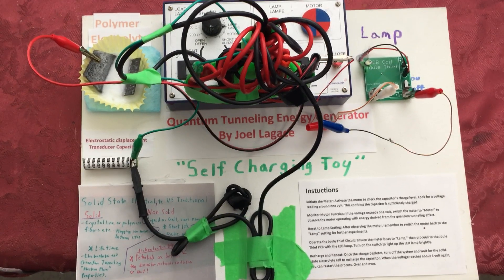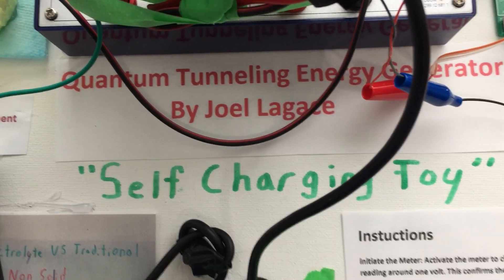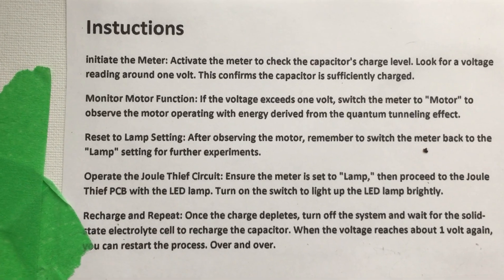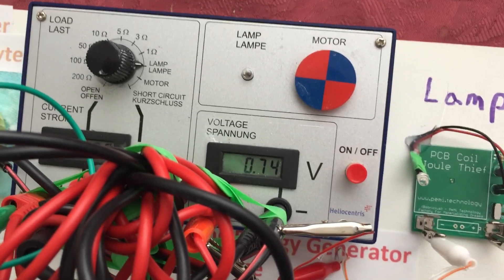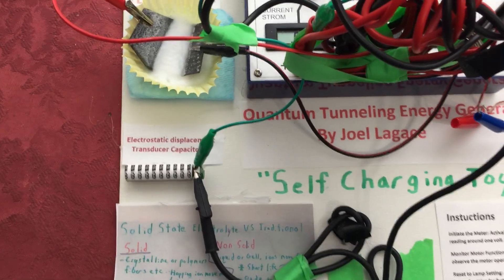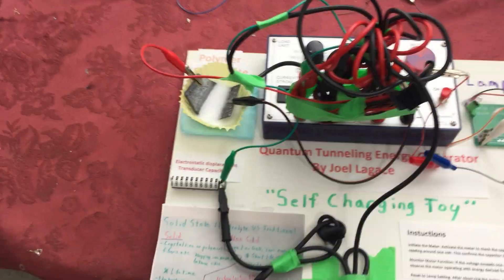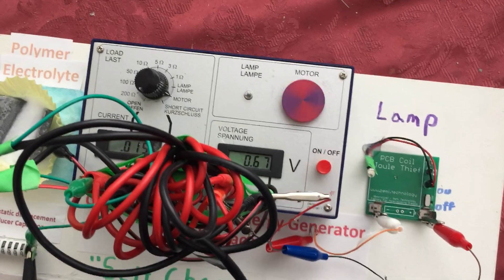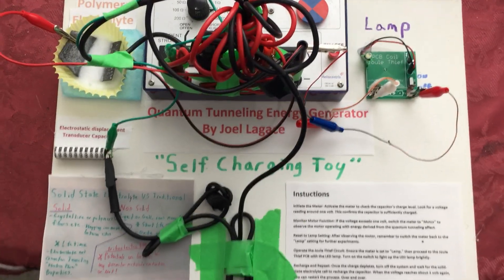Self Charging Toy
Here I take the time to put everything together neatly and portable to demonstrate the basics of solid state electrolyte.

Just more of the same from the few last videos but just simpler to follow visually instead of that nest of wires and mess from earlier. What can I say folks its real on the spot experimentation!